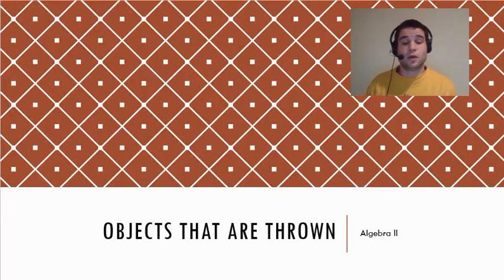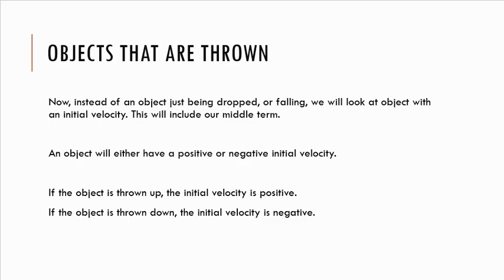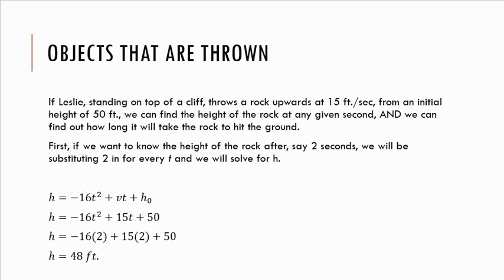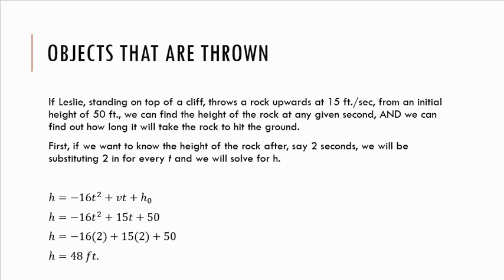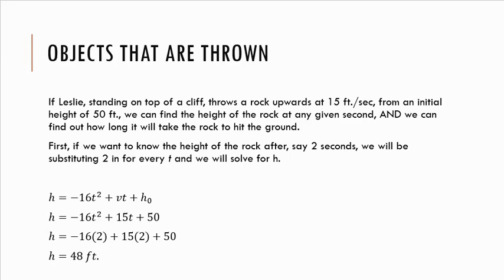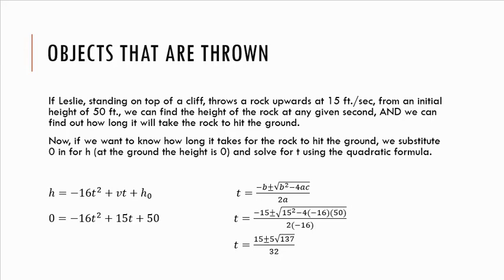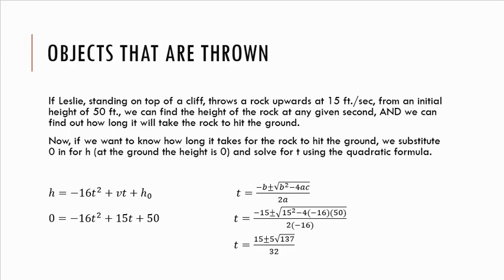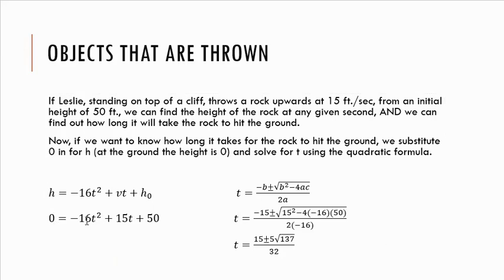Objects That Are Thrown